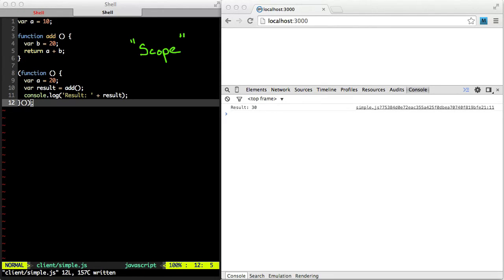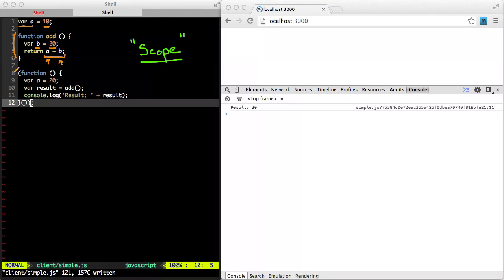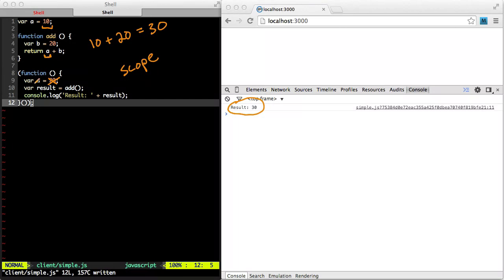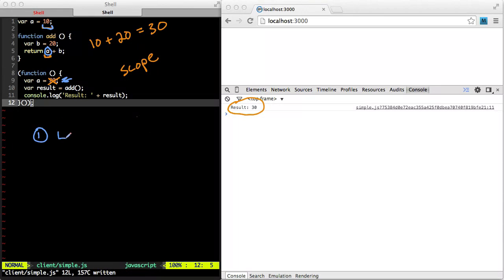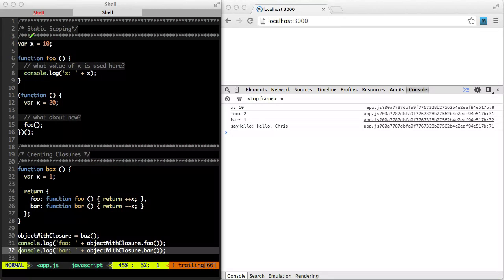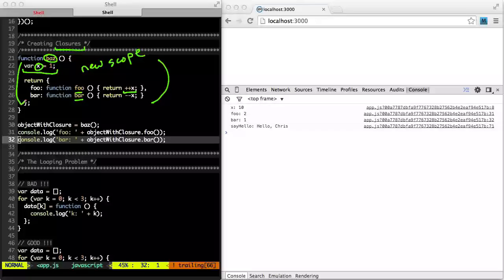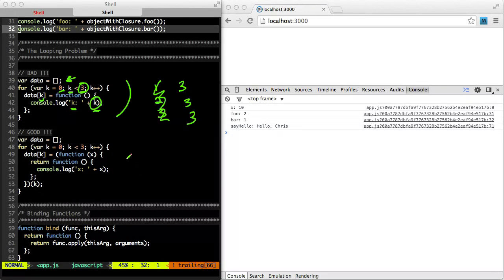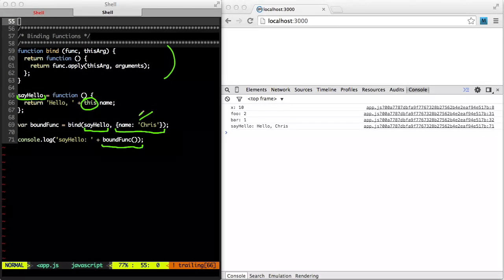Javascript Functions / 7. Introducing Scope